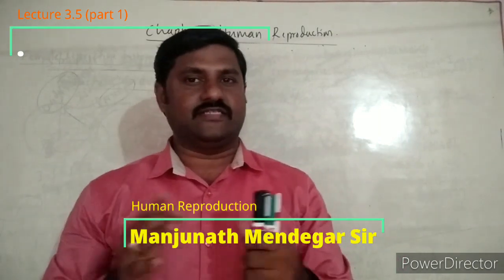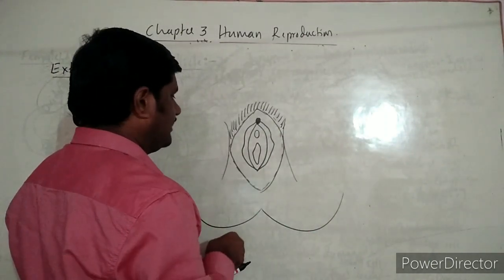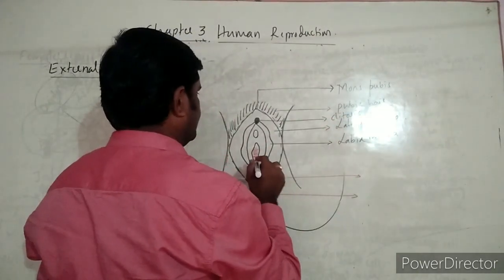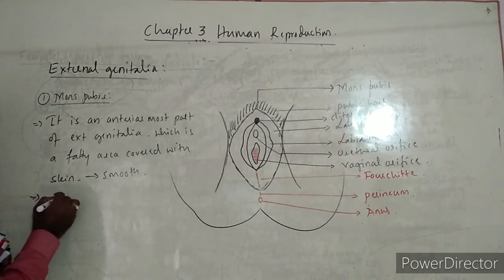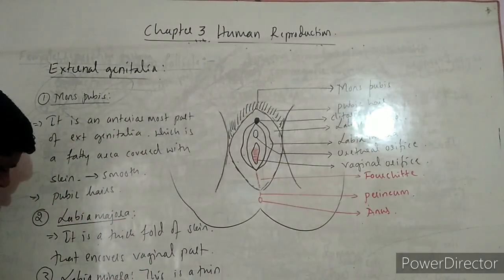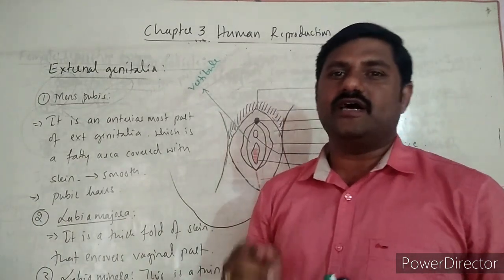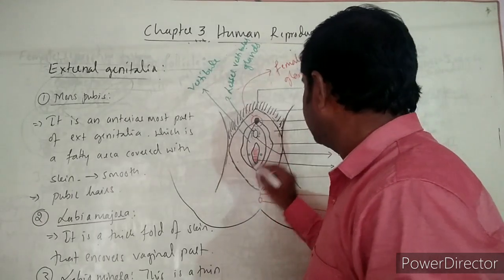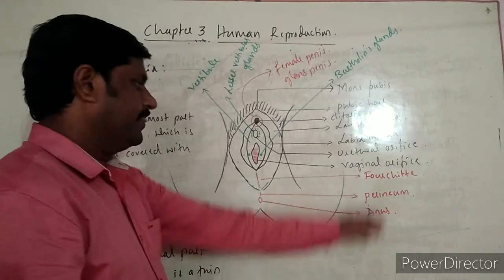Lecture 3.5 Human Reproduction